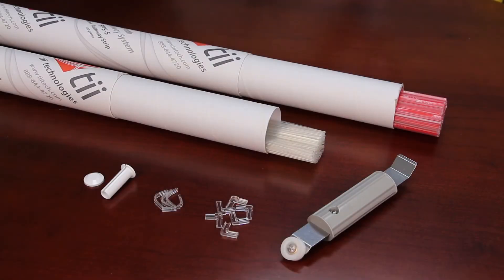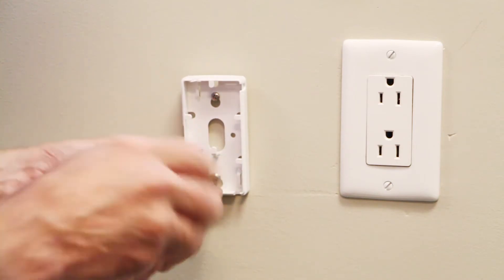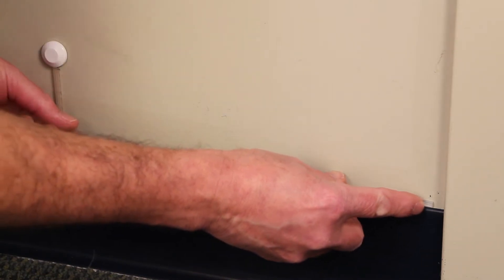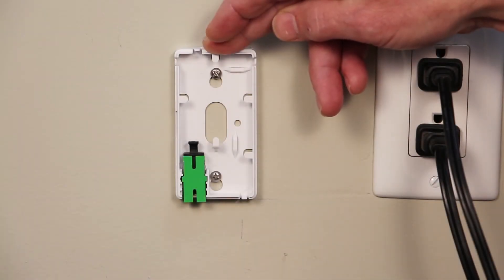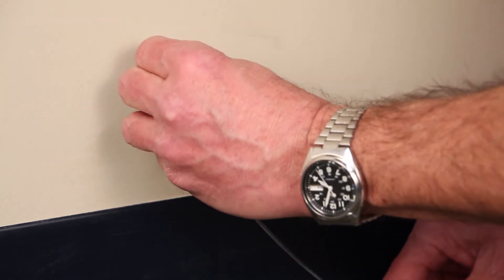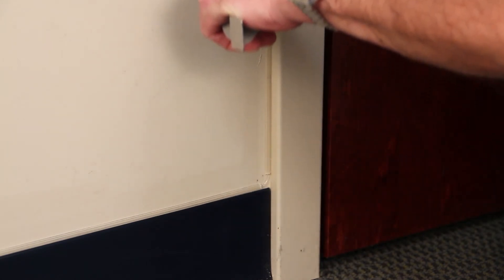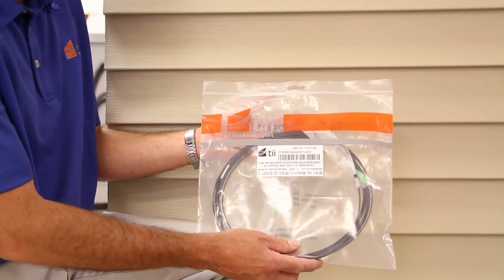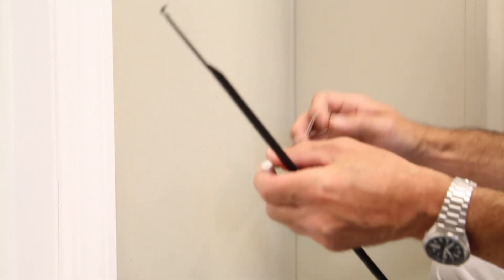Tii Fiber Pathway / CCP5 Wall Terminal / Peelable MicroDrop Cable Installation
Tii’s Fiber Pathway System (FPS) provides aesthetically pleasing fiber protection for routing 900um fiber within indoor residential or office applications.

Tii’s MicroDrop cable is an indoor/outdoor rugged fiber optic service cable. The rugged indoor/outdoor jacket is easily peelable to expose a clear 900um subunit that is almost invisible routing indoors. A factory terminated MicroDrop cable to transition from an OSP demarcation point and seamlessly terminate near the required customer ONT with the best signal quality and least visual impact to the premise.

The CCP5 serves as a single fiber connection/demarcation point and is typically used at the MDU point-of-entry or as the FTTH ONT access point. The unit is directly wall mountable, or may be mounted onto a single gang wiring box using an included wallplate. These enclosures provide a secure location for slack storage and fiber connections.